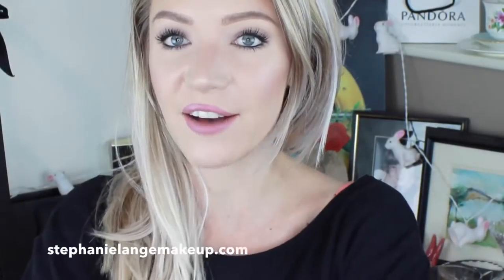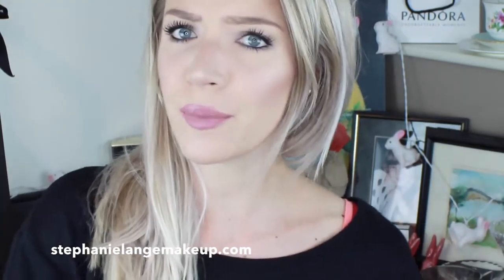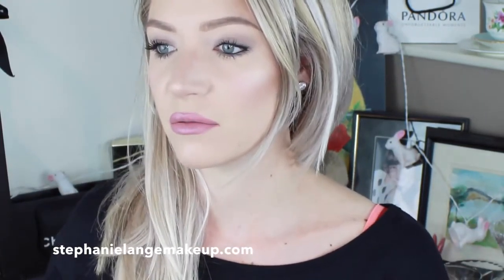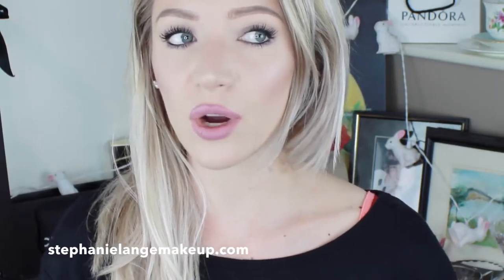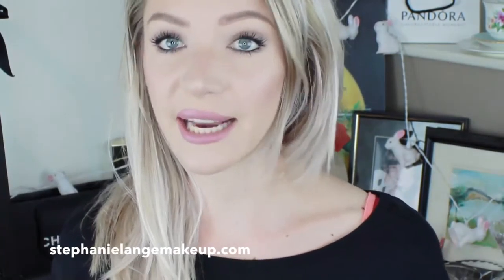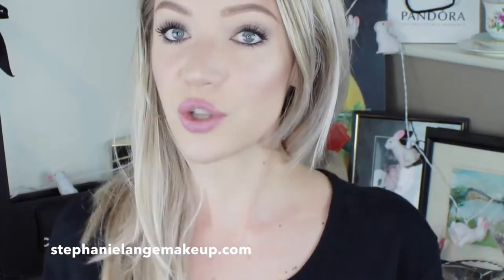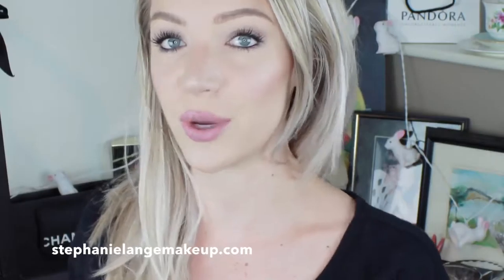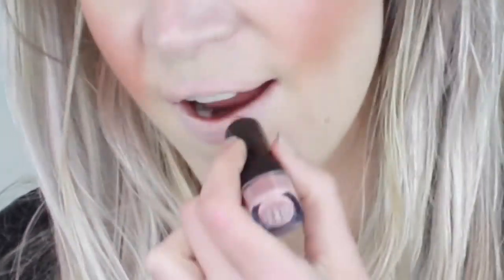Makeup Do's and Dont's 2 Great --- VeRy Good